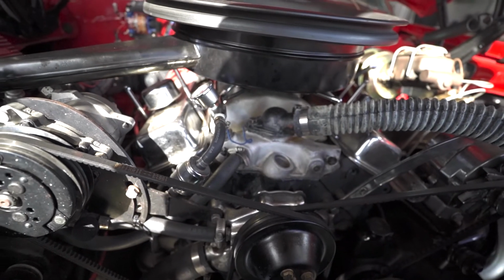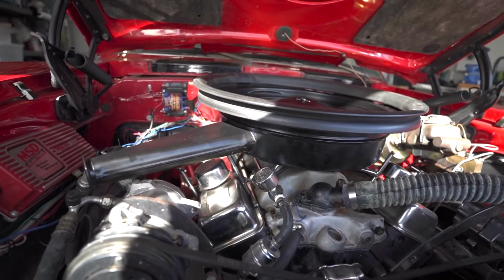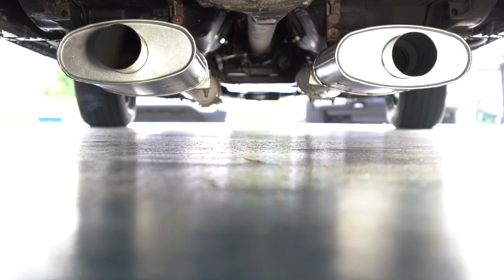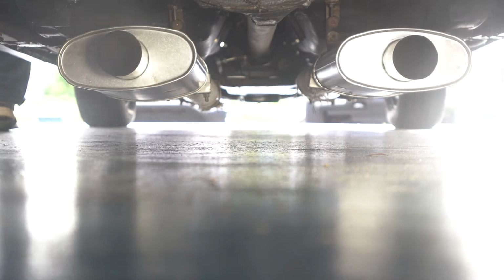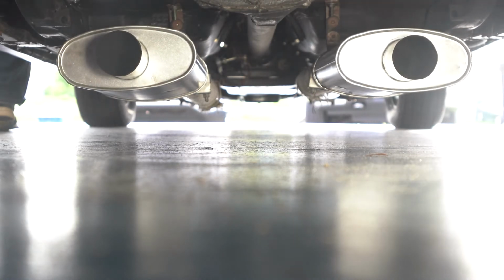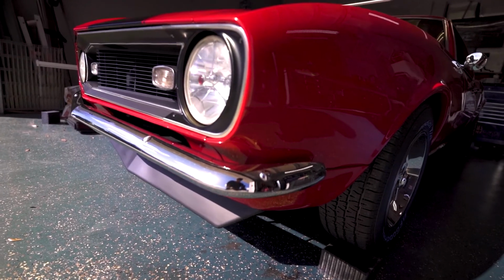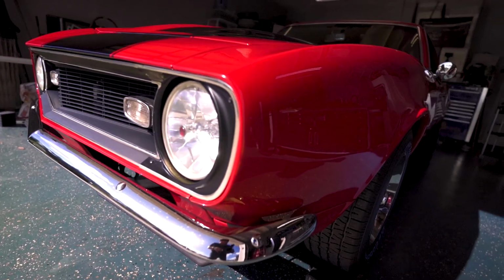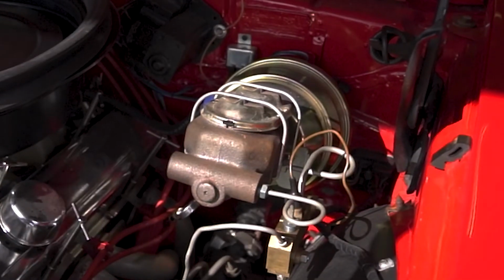1st look at my 68 Camaro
project Cheryl is an 1968 Chevrolet Camaro. She has been fully restored. And she looks good!!